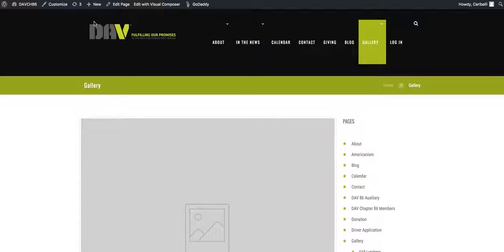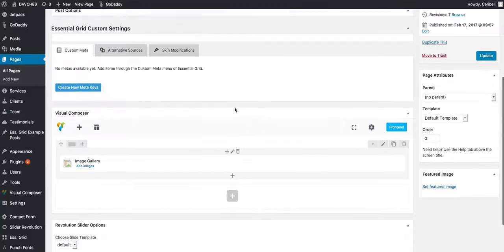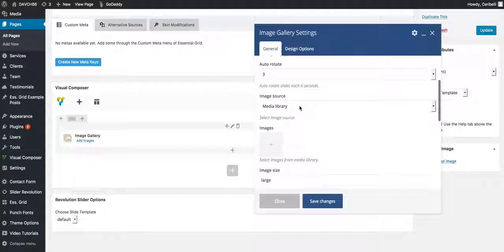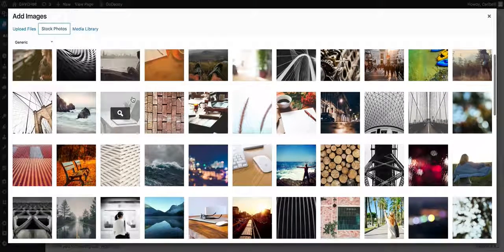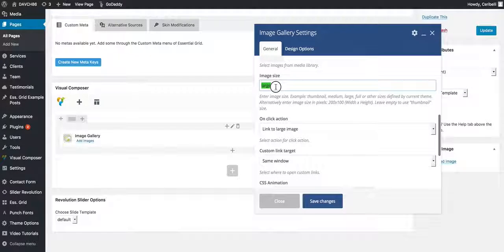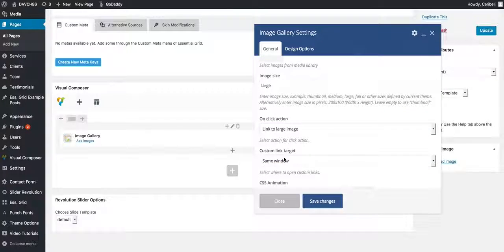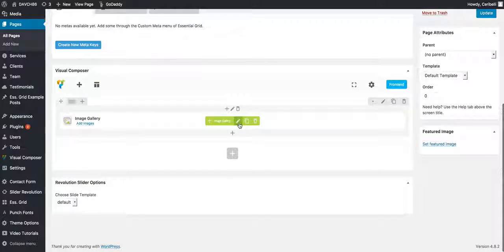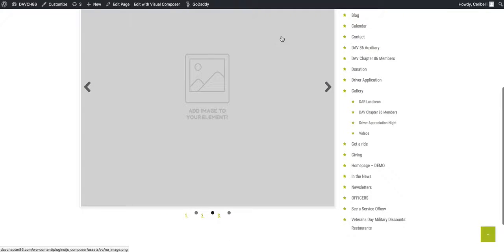How To Add Photos To Gallery